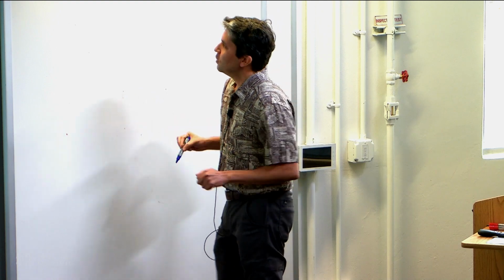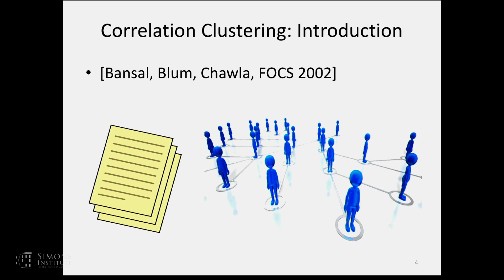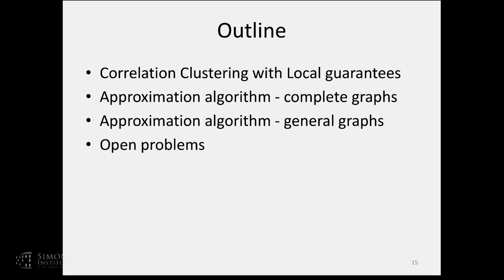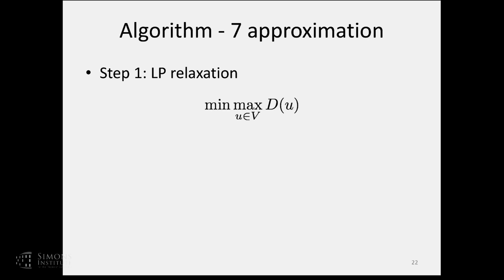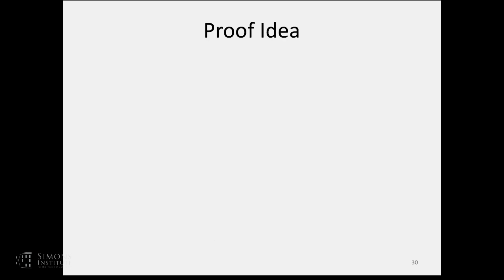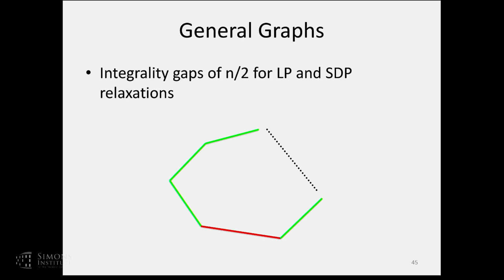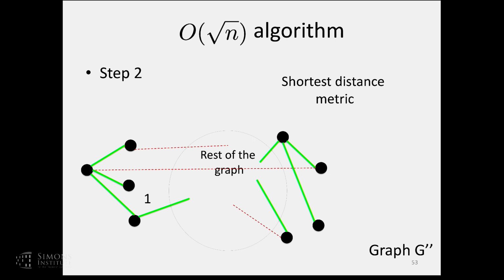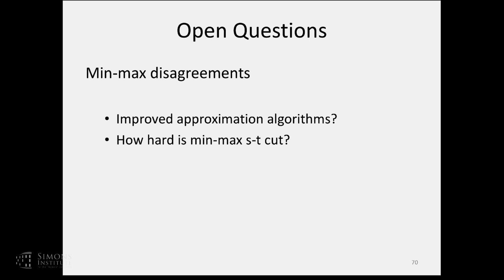Local Guarantees in Graph Cuts and Clustering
Moses Charikar, Stanford University